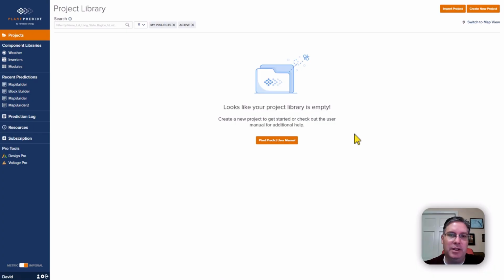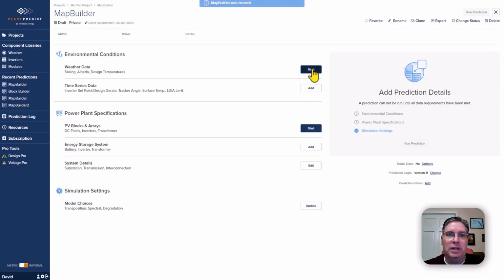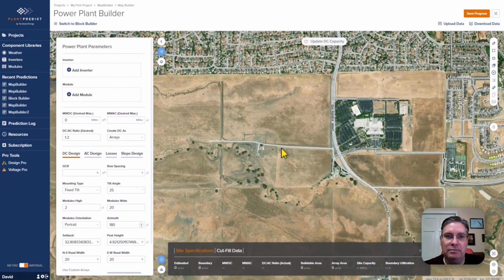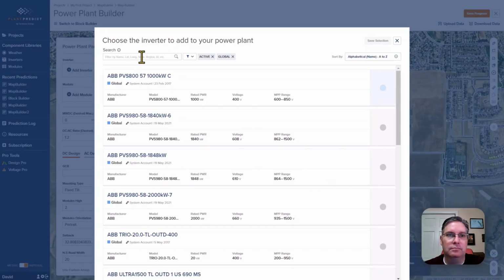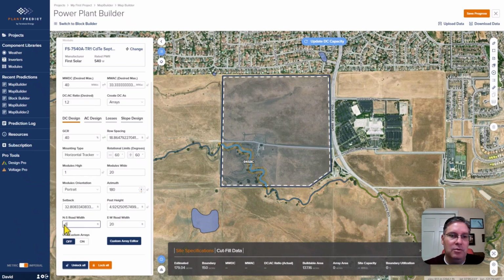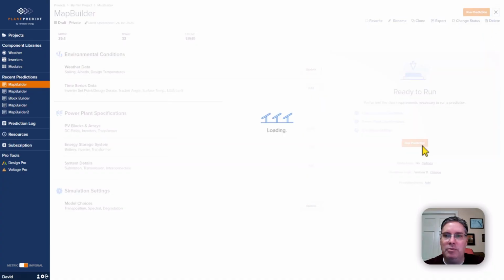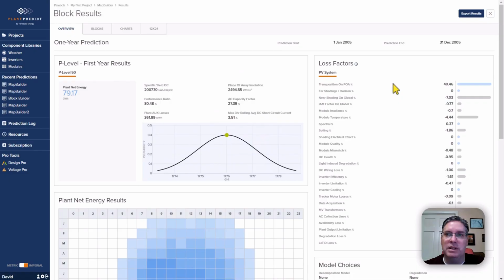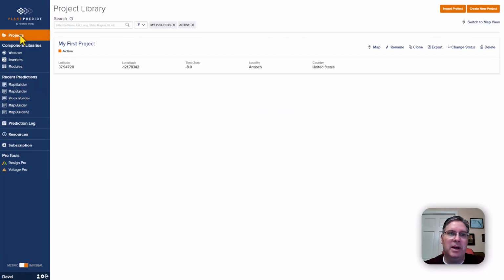PlantPredict: How to set up your first project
This video demonstrates the basic workflow for setting up a solar power plant project and energy prediction in PlantPredict.

Recorded:
• January 2024